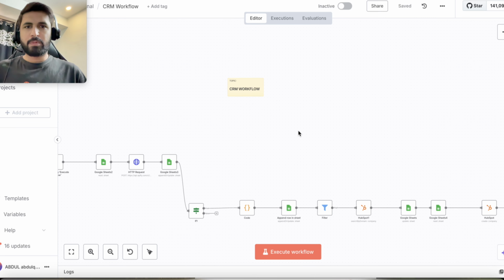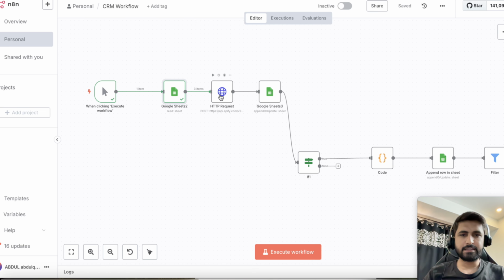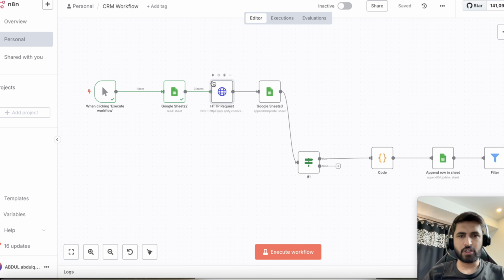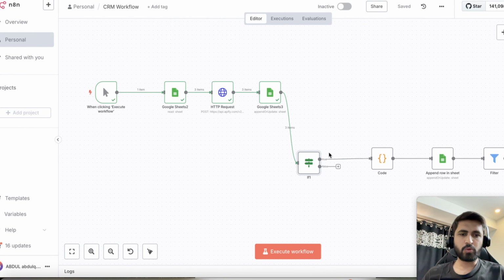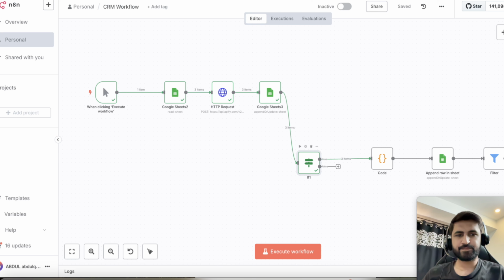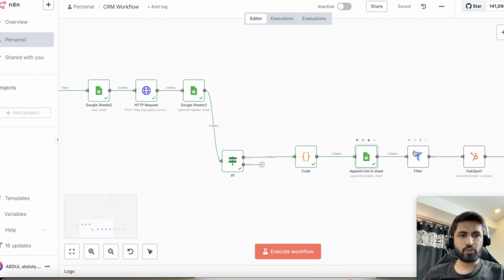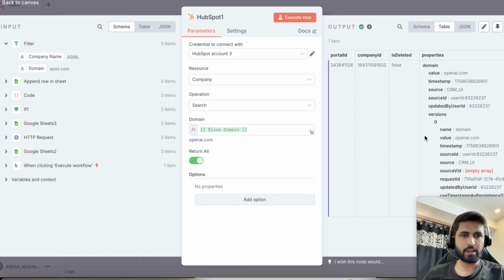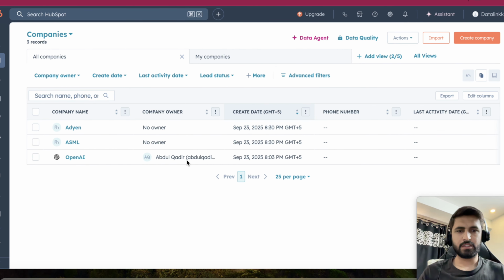HubSpot CRM Automation: Enrich & Add Companies Using n8n + Google Sheets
Automate your company data enrichment process using n8n workflow automation integrated with Google Sheets & HubSpot CRM. 🚀

In this step-by-step tutorial, you’ll learn how to:
✅ Fetch & enrich company data automatically
✅ Check if a company already exists in HubSpot
✅ Add new companies into HubSpot CRM if not found
✅ Use Google Sheets + n8n to streamline your CRM workflow

This powerful automation saves time, improves data quality, and ensures your CRM is always up-to-date without manual work.